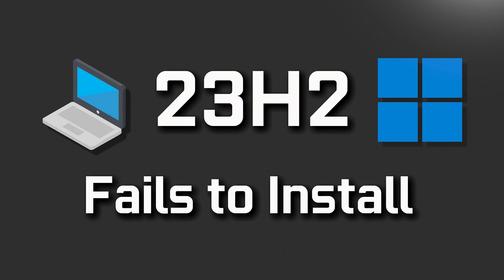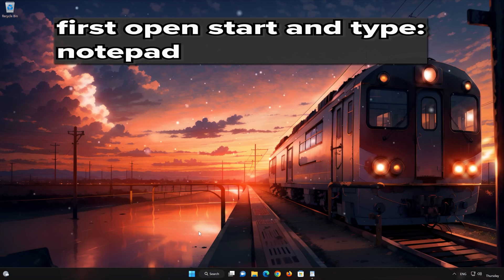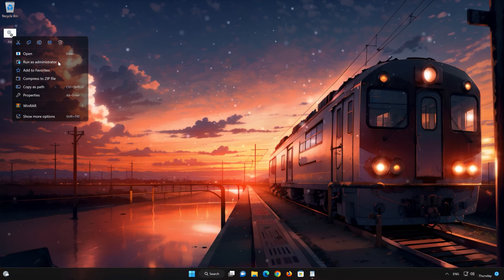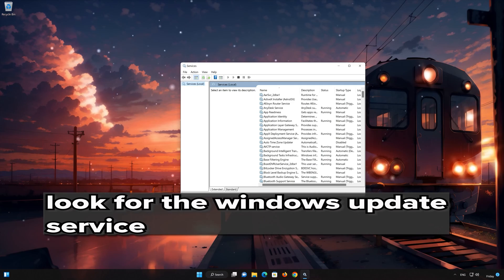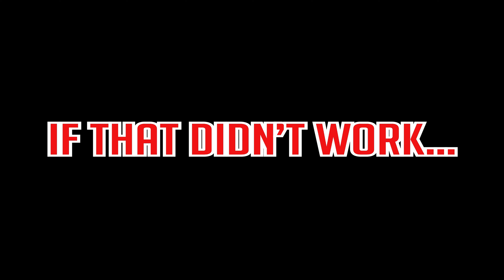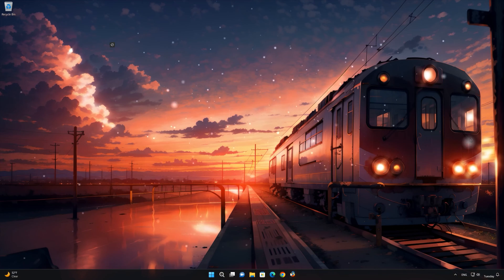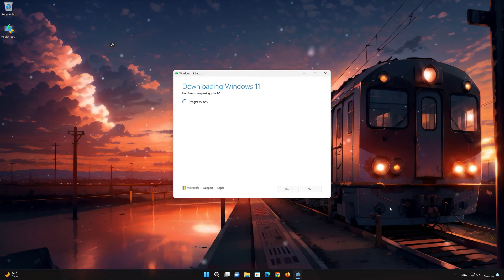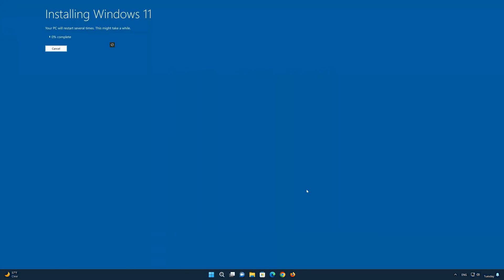Windows 11 Update 23H2 Fails to Install FIX - [Tutorial]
If you are unable to install Windows 11 version 23H2, this could be happening because the Windows 11 update database is damaged, outdated software, incompatible hardware, etc. so in this troubleshooting guide we'll teach you several solutions, so you can install Windows 11 version 23H2 in a quick and easy way.

How to Repair Windows 11 Update Version 23H2 Failed to Install Error. Solved: Fail to Install/Update windows 11 version 23H2.

0:00 - Intro/Explanation
0:25 - Scan System Files
1:17 - Create Batch Script
3:28 - Run Windows Update Service
4:58 - Run Update Troubleshooter
6:07 - Inplace Upgrade
10:39 - Outro